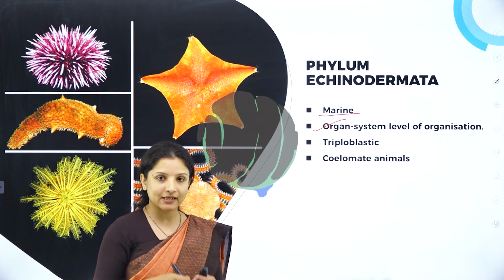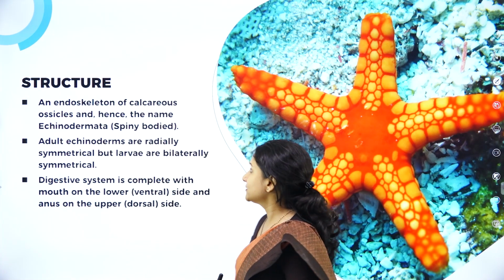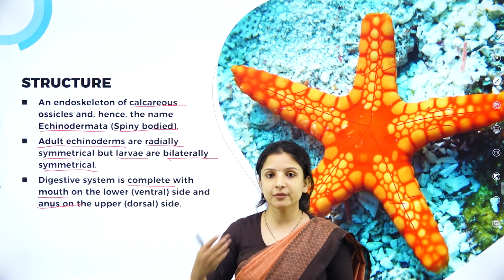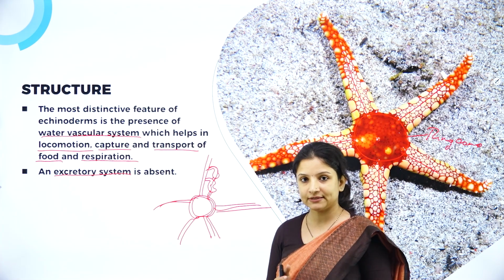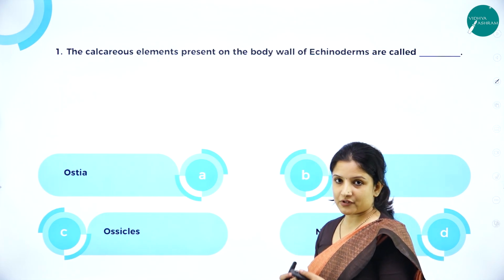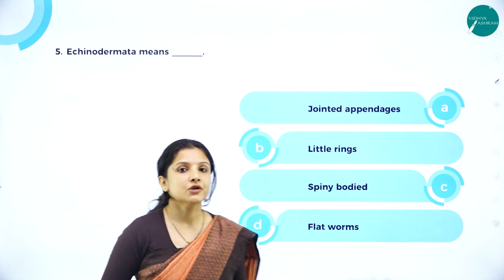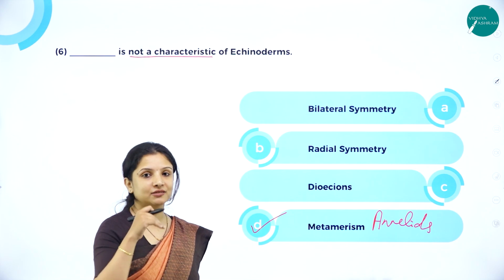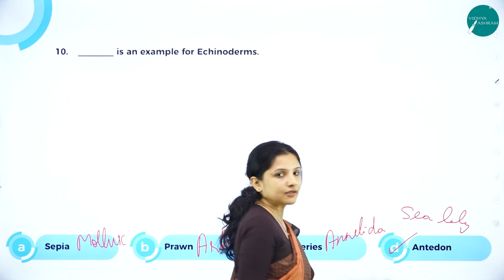DAY 22 | BIOLOGY | CLASS XI | ANIMAL KINGDOM | L10